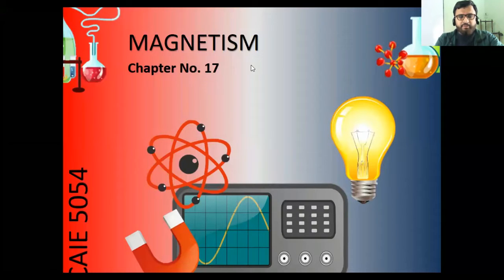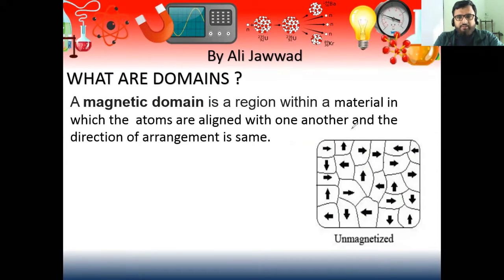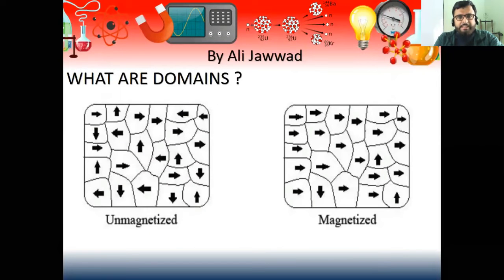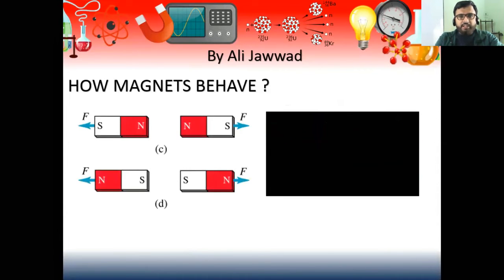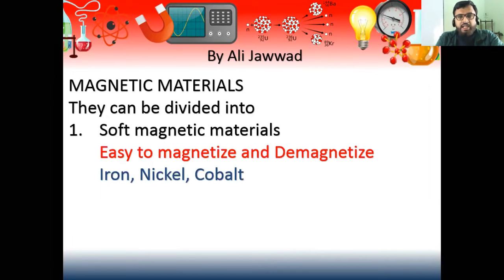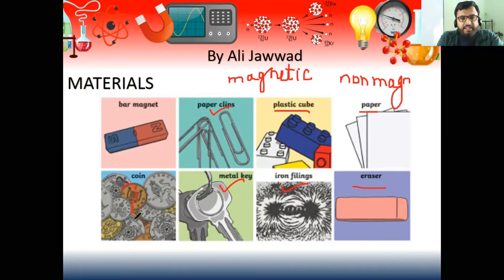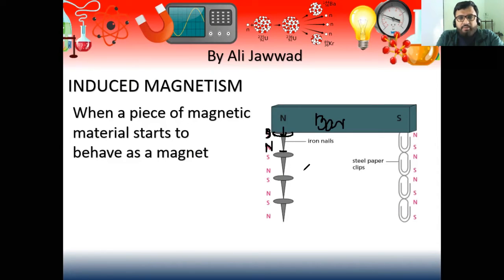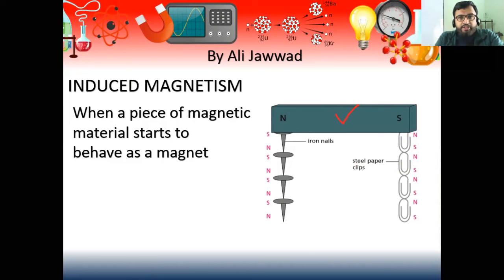Chapter 17-Magnetism-Lesson 1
This is lesson 1 of Chapter Magnetism from CAIE Physics 5054 syllabus. It explains about the magnetic poles, magnetic material and induced magnetism.